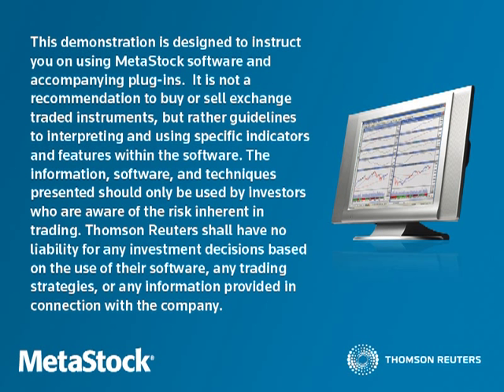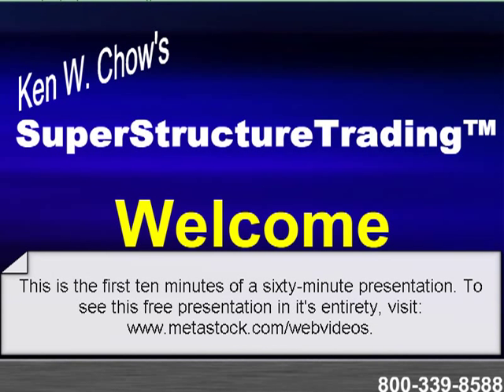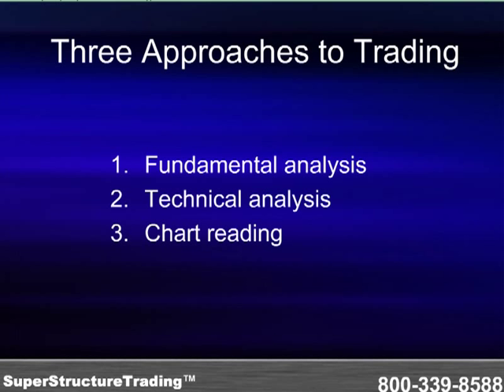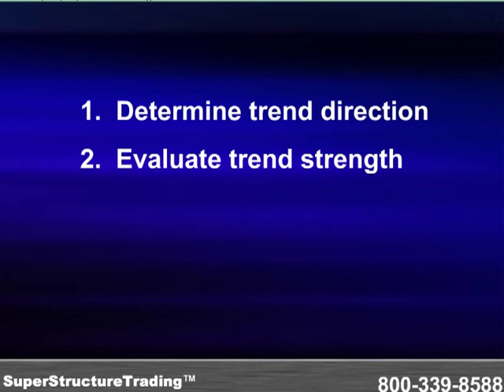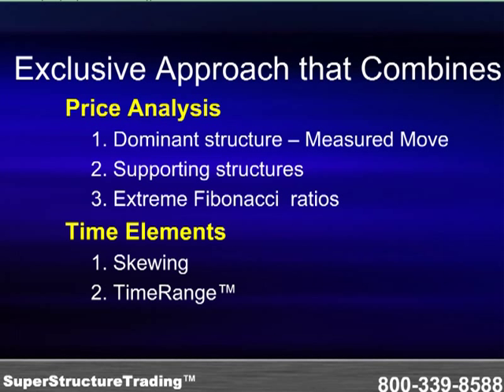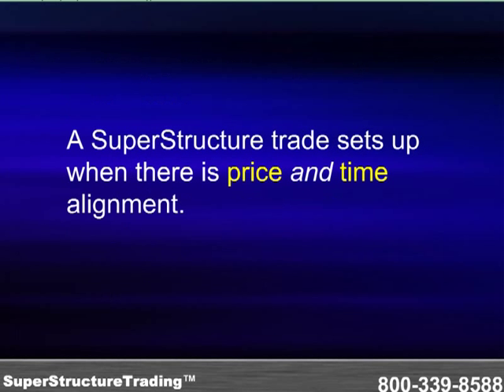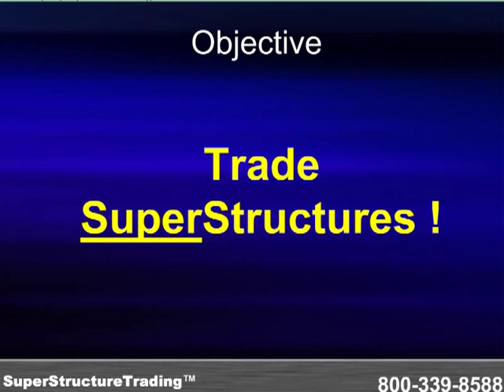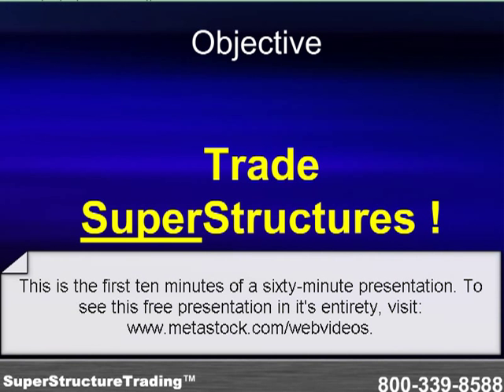Ken Chow's Super Structures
This is the first ten minutes of Ken Chow's presentation on Super Structures. This was presented on June 22, 2009.